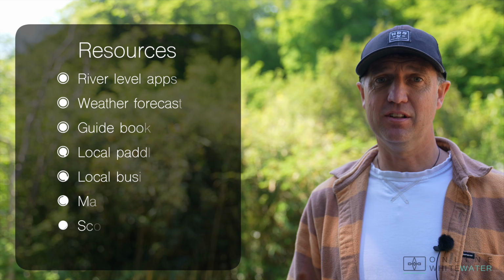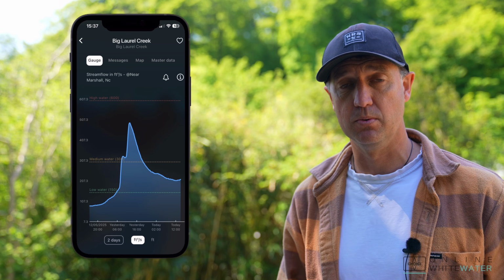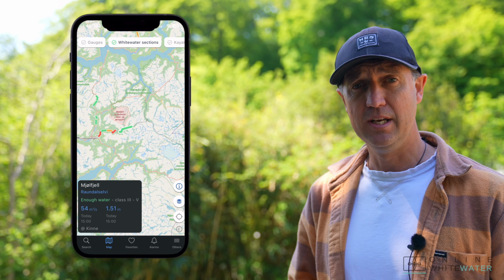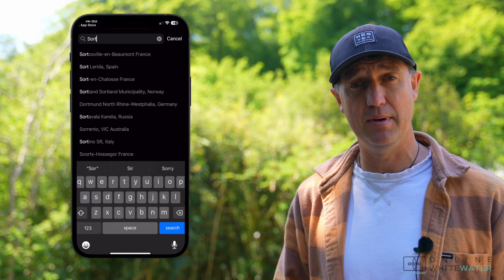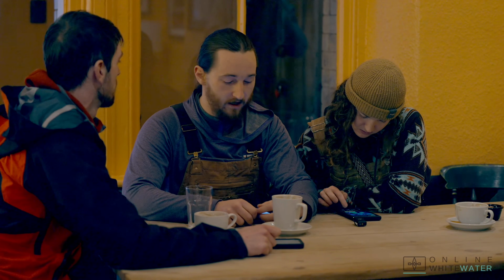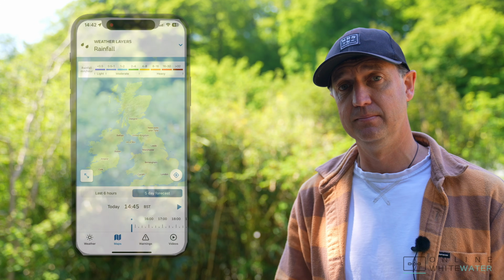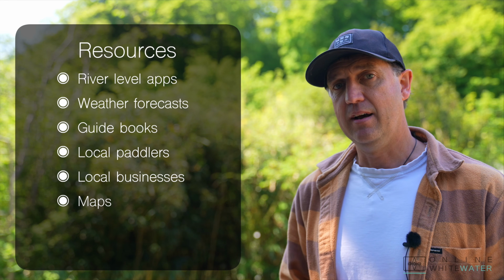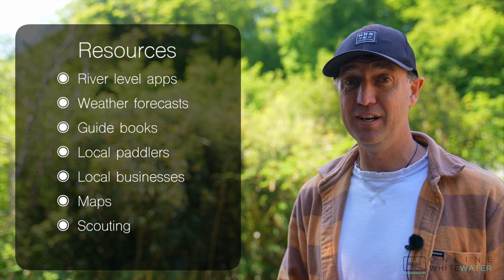How to Research a River Before You Paddle 🌊 | River Levels, Forecasts & Guidebooks Explained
When your team is sorted and you’ve picked your destination, the next step is planning, and that starts with using the right information.

In this video, we break down a few ways you can research a river properly using modern tools like river apps, weather forecasts, and traditional guidebooks. Learning how to combine these resources will help you make safer, more informed decisions every time you head out on the water.

In this video, you’ll learn:

✅ How to use river apps to check levels and trends
✅ What river gauge graphs actually tell you
✅ The difference between fast- and slow-reacting rivers
✅ How weather and rainfall affect river conditions
✅ Why guidebooks still matter
✅ How to combine all this information for better trip planning

Whether you’re new to white water or looking to build more confidence in your decision-making, this is a fundamental skill every paddler should develop.

This video is just a taster from our full “Reading and Understanding the River” course.

Inside the full course, you’ll learn:

✅ How to read and interpret river features
✅ Understanding the grading system
✅ How to choose the right sections for your level
✅ When and how to scout rapids
✅ How to paddle safer, cleaner lines